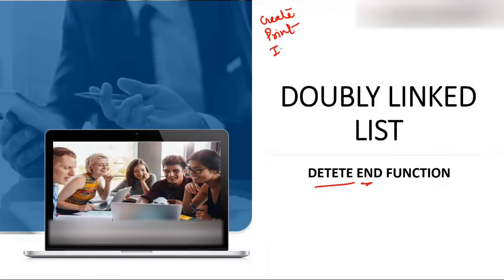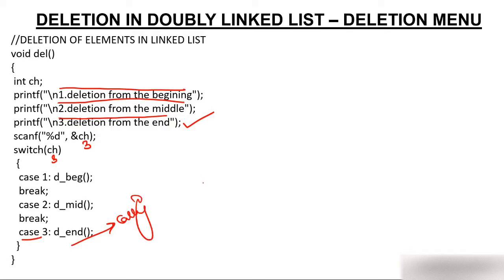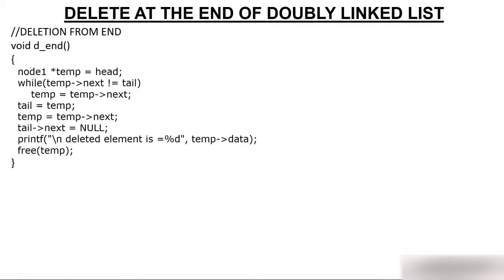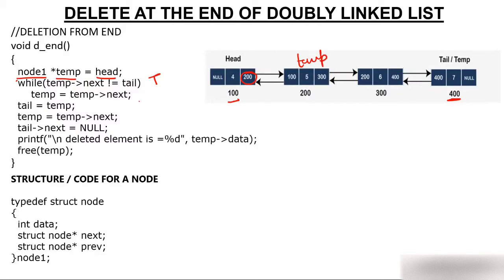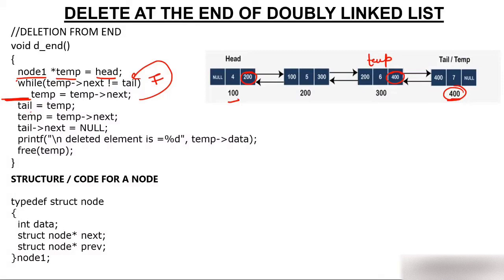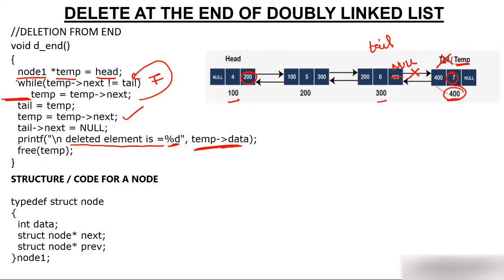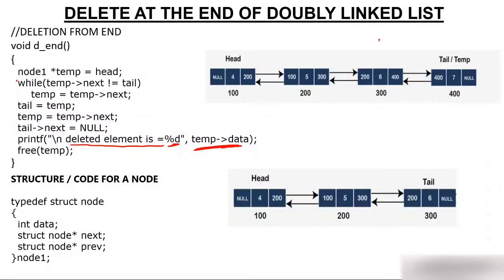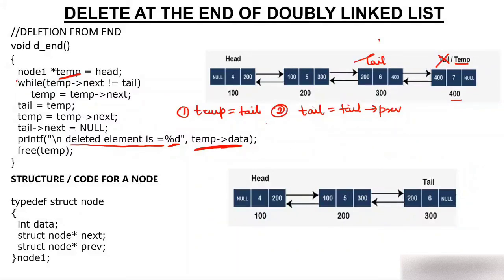Doubly Linked List - Delete Node from End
Deleting last node of doubly linked list